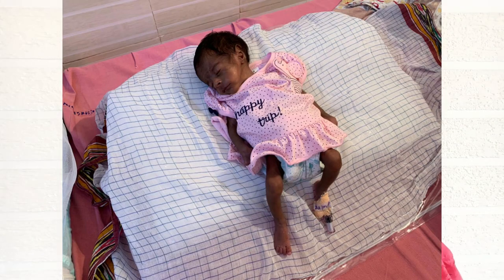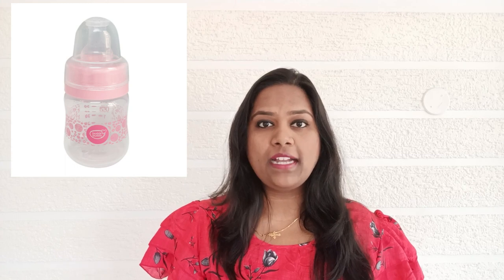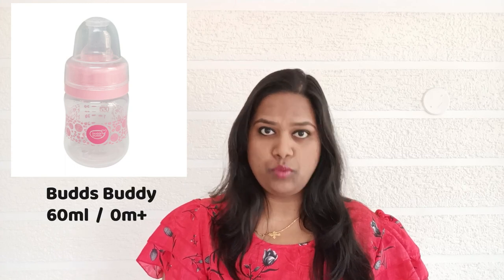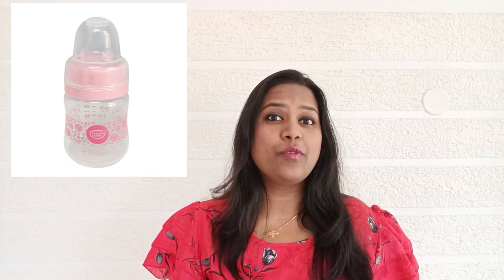Which feeding bottle to use for preterm babies (born at 30 weeks with 1.27kg) I Preterm baby weight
Hi, I am Teena. I am a health psychologist and a mother of a premature baby.
Choosing the right feeding bottle for premature babies is very important. Small feeding bottles will really be helpful for premature babies to drink properly for healthy weight gain. Formula milk for preterm babies helps in weight gain. preemies find it difficult to drink in regular feeding bottles like avent philips, mee mee, chicoo, dr.philips, and so on. I recommend using budds buddy 60 ml, 0m+ bottle for premature babies. it is the best one for premature babies.

In this channel, I create content related to preterm babies/premature babies, IUGR babies, growth and development of preterm babies, milestones of preterm babies, food for weight gain, weight gain tips for preterm babies, how to take care of premature babies at home, food recipes, tips and tricks for weight gain in babies, how to make babies chubby and many more. So do join us in this family.

(Use notion press for international delivery)

More fun in my Instagram account Mom Dad Olive